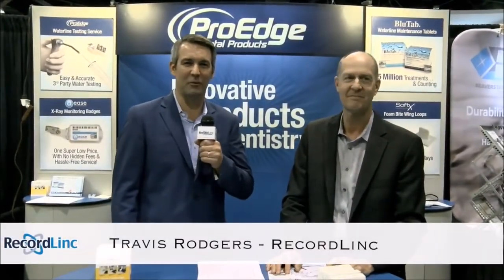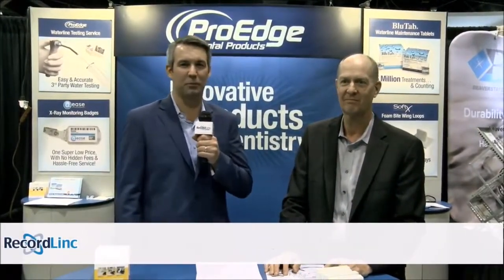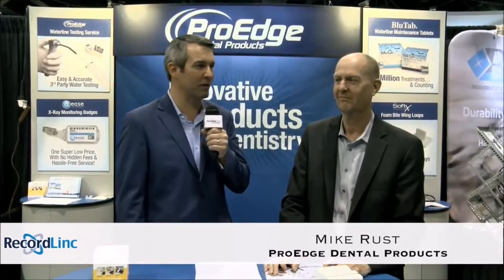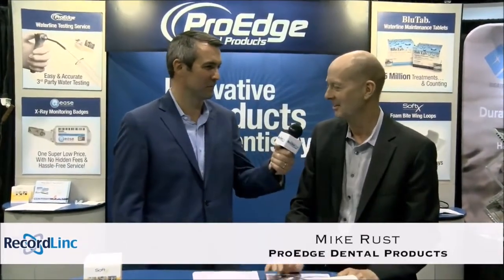Clean Dental Water Lines & Waterline Testing Kits with ProEdge | Dental Water Experts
When dentists work with patients, having clean dental water lines is a must. Learn about ProEdge and how to clean dental water lines the right way.

If you’re looking for waterline testing kits, waterline maintenance tablets or any other tools to help you maintain clean dental water lines, ProEdge are the dental water experts you need. ProEdge water treatment makes you sure you get great dental water test results, and helps you in understanding how to get good dental water test results and keep your water clean. Check out this interview by Travis Rodgers, CEO of RecordLinc for more info on ProEdge dental products!